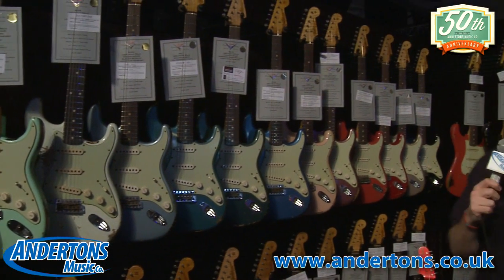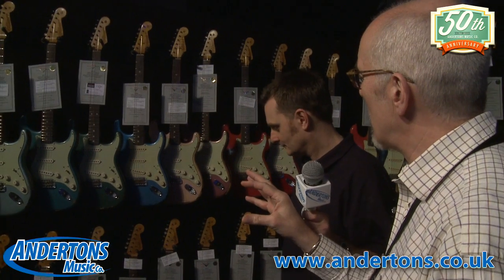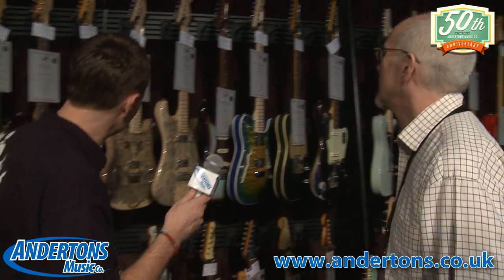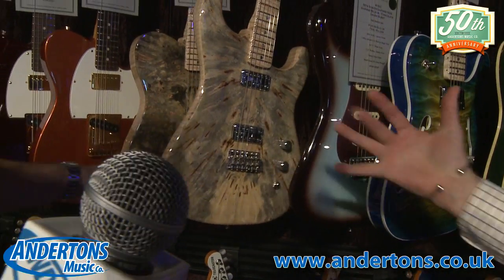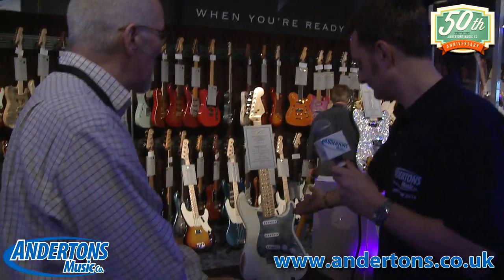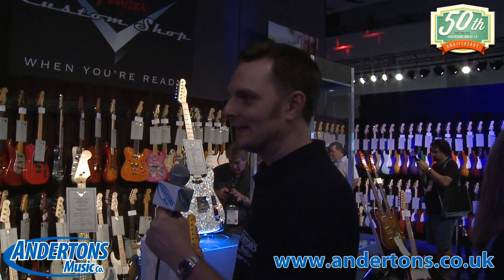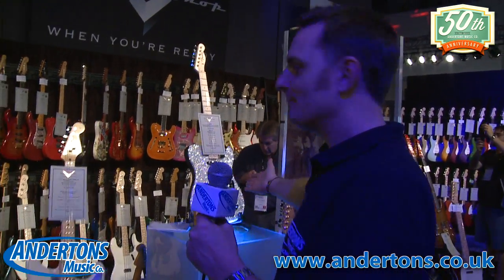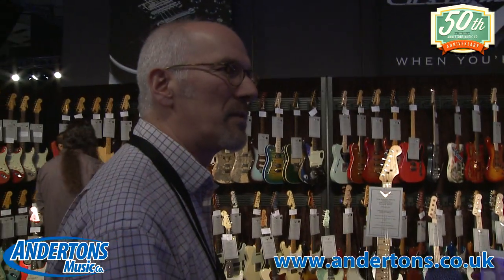NAMM 2014 Archive - Fender Custom Shop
👆 Lee takes a look at the range and options on offer with the Fender Custom Shop.